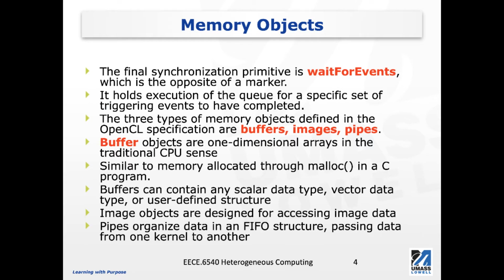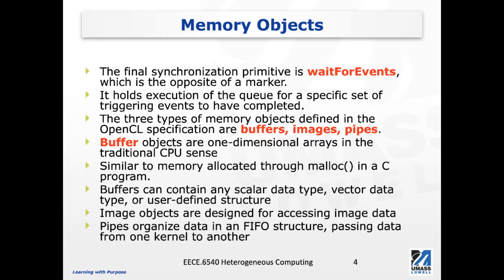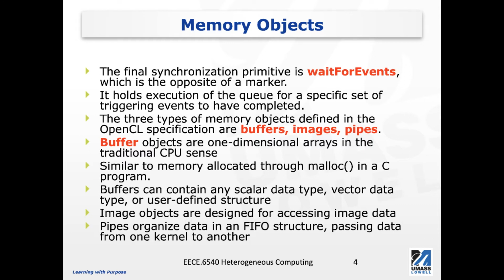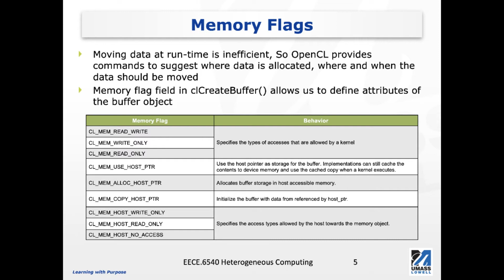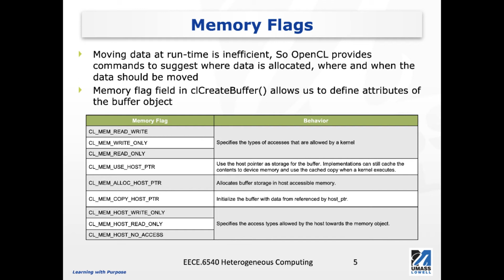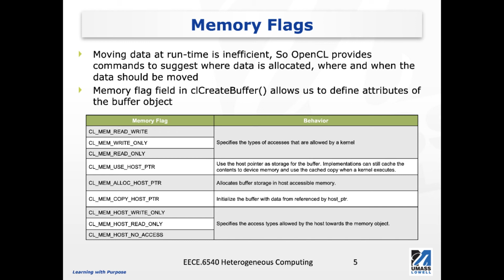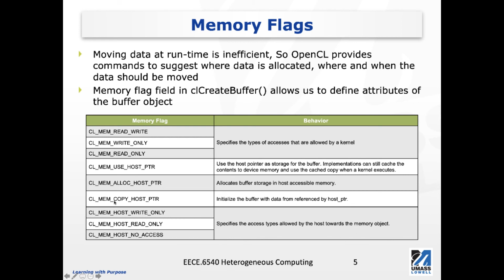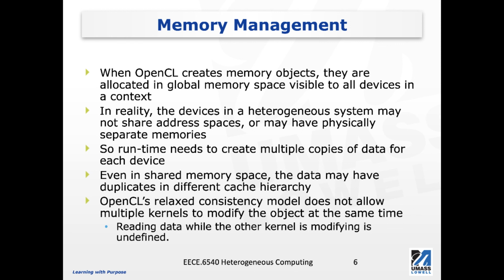Overview of Host Memory Model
This video gives an overview of OpenCL host-side memory model.